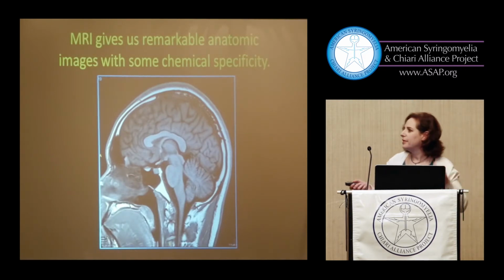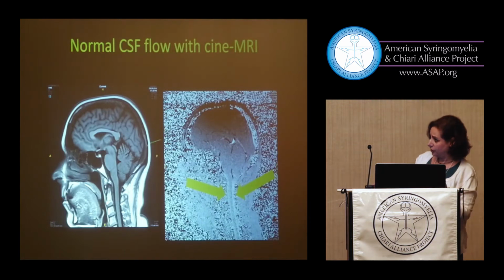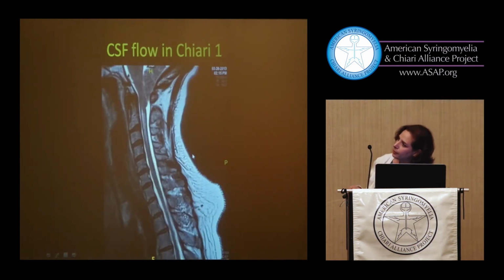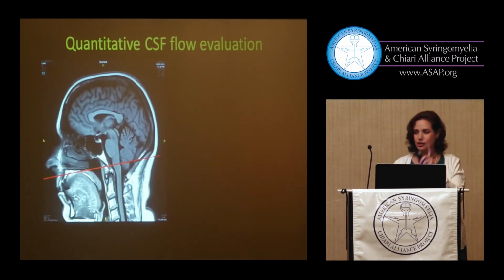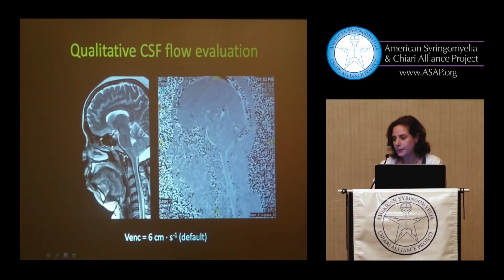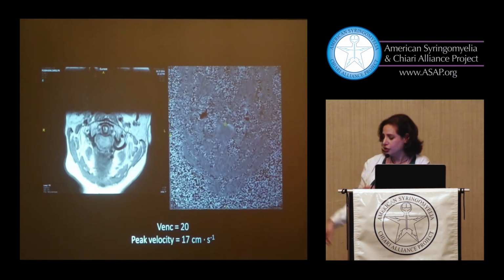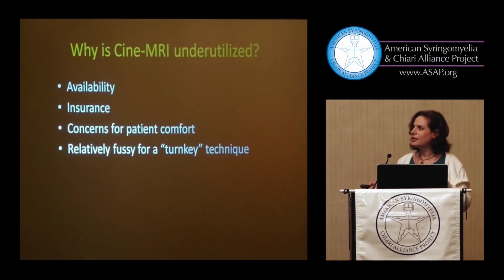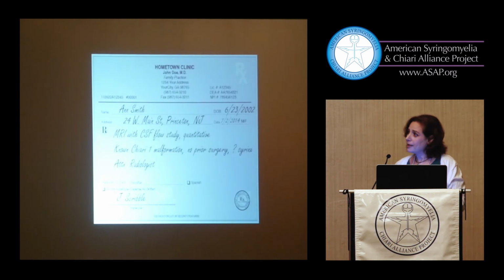2014 ASAP Chiari & Syringomyelia Conference presenter Ester Nimchinsky, MD "Diagnostics"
2014 ASAP Chiari & Syringomyelia Conference
Diagnostics CSF Flow studies in CM/SM
presentation by Ester Nimchinsky, MD